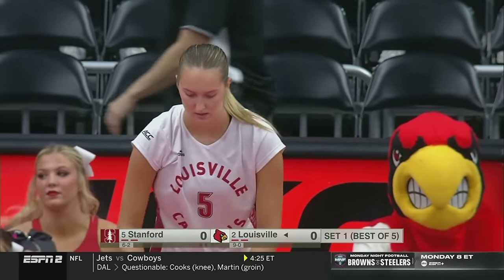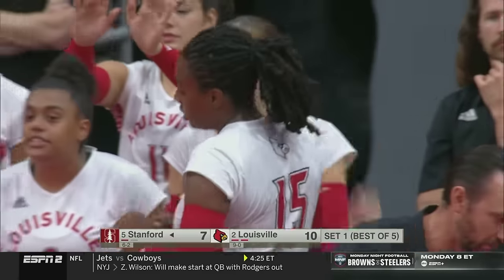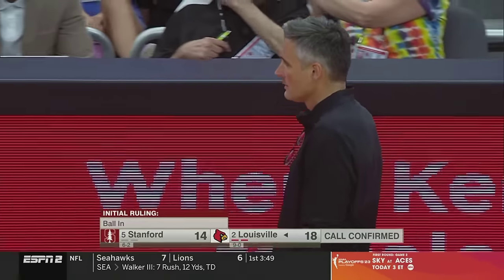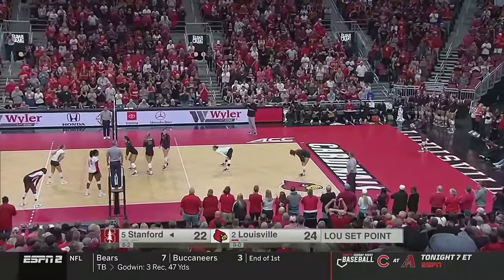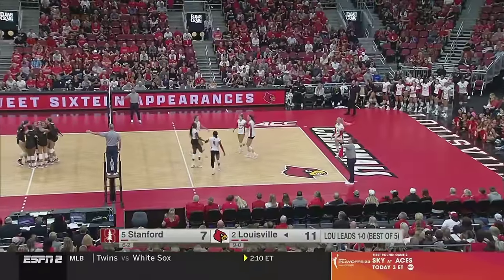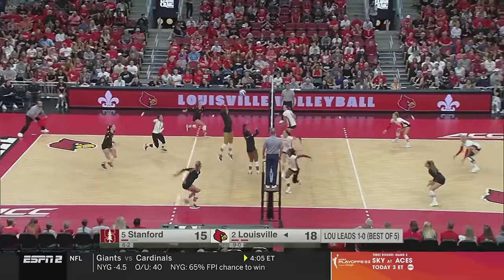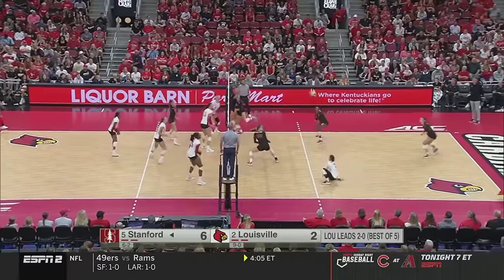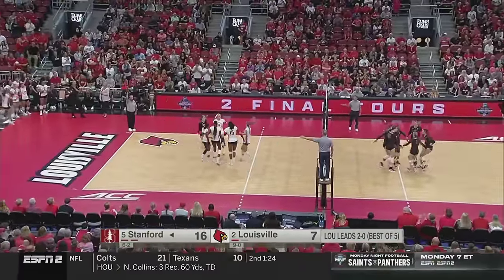Stanford vs. Louisville Full Match Replay | 2023 ACC Volleyball